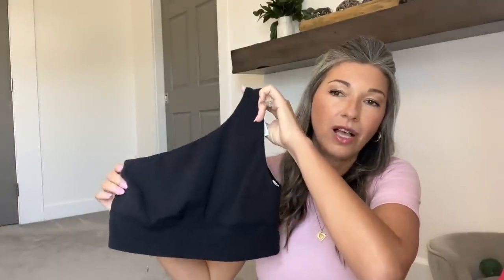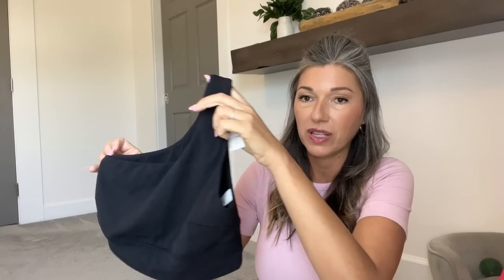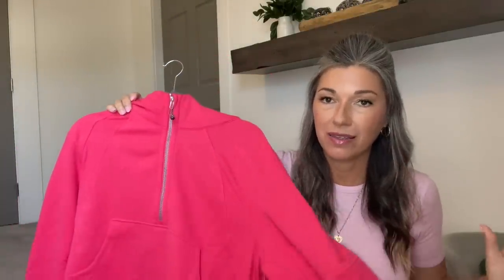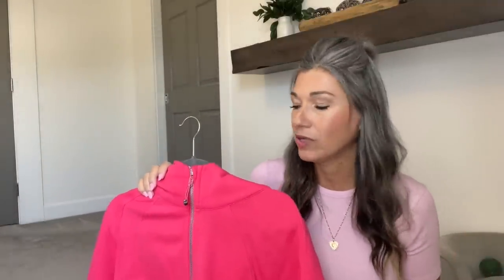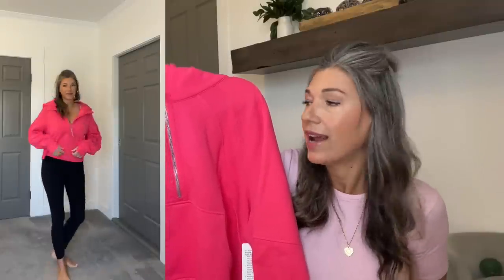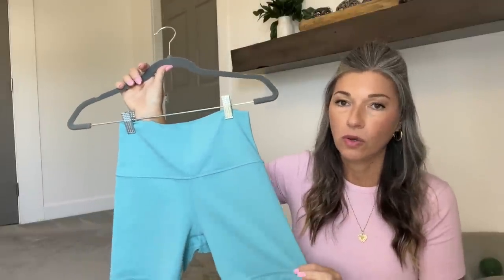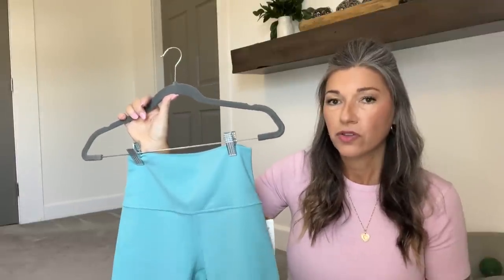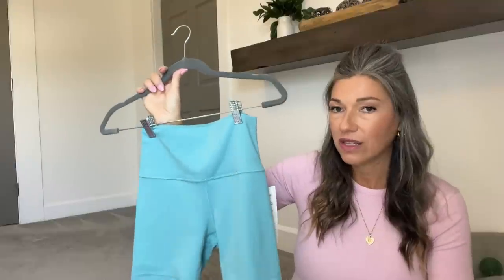LULULEMON TRY ON HAUL | New Align Asymmetrical Bra, Lip Gloss Scuba, Align Shorts & More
In today's video I tried out the Assymetrical Align Bra, reviewed a couple pieces in the gorgeous new Lip Gloss color and also got a couple pairs of shorts. I hope you enjoy this video!

H A U L   L I N K S
-DANCE STUDIO MID RISE PANT bone (size 6)
-ALIGN 6" SHORT heathered core medium gray (size 6)

M Y    E V E R Y D A Y   J E W E L E R Y

-MIRANDA FRYE NECKLACE

-HEART CHARM

-MIRANDA FRYE FASHION JACKSON BRACELET

-MIRANDA FRYE STELLA BRACELET

LE T ' S  B E  F R I E N D S!

Bust 36"
Waist 28"
Hips (widest part) 38"
Weight 128 lbs
Height 5'7"